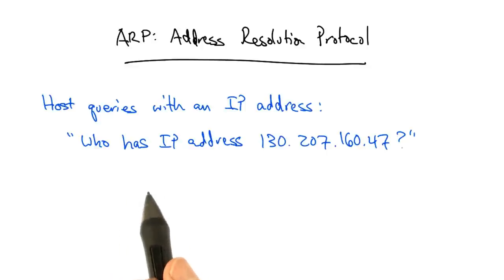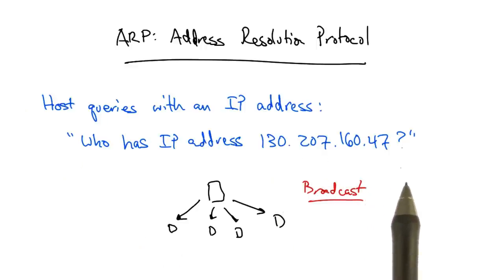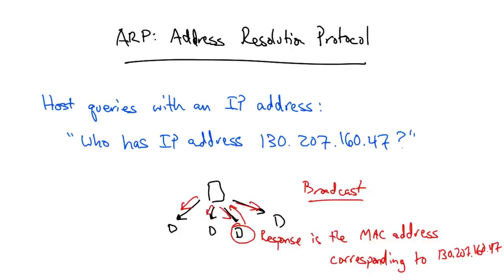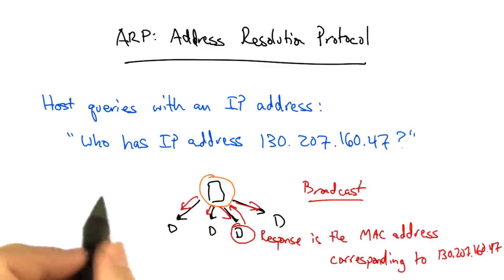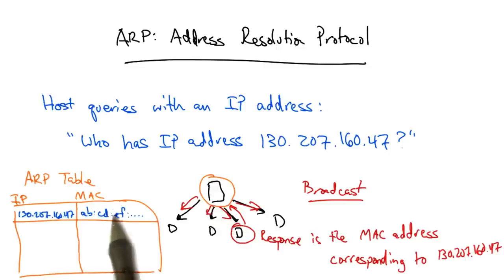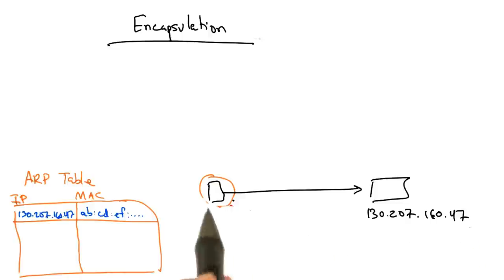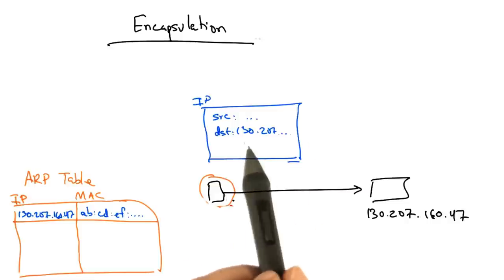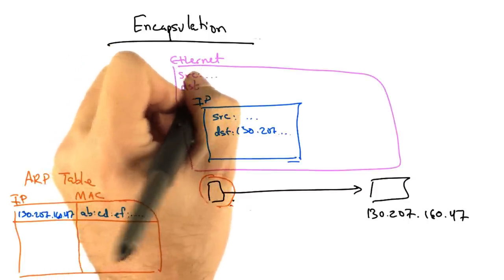ARP: Address Resolution Protocol - Georgia Tech - Network Implementation